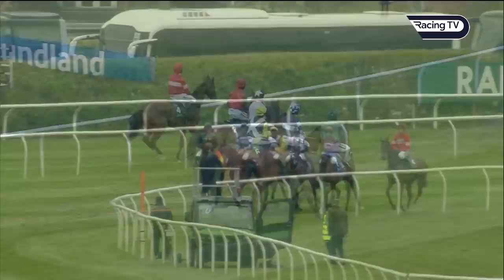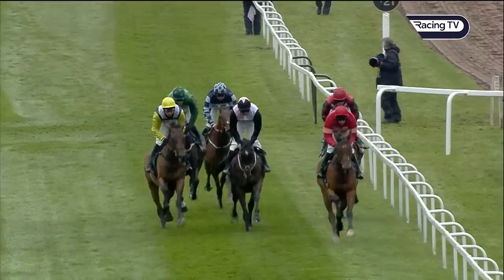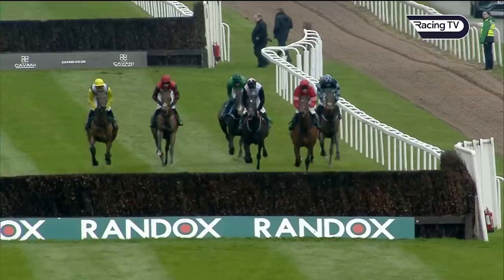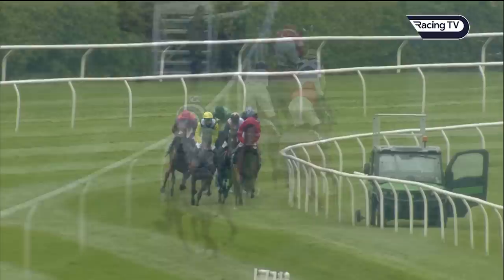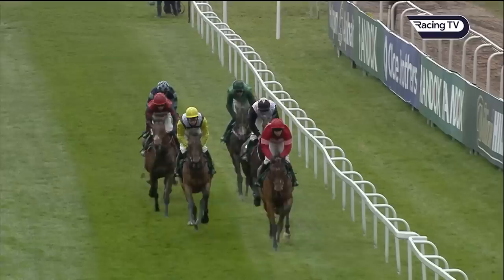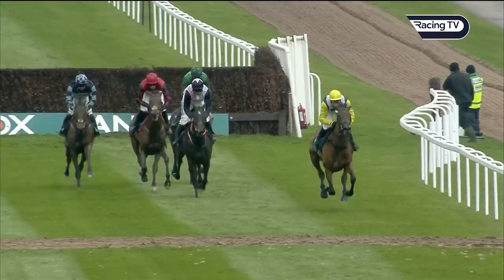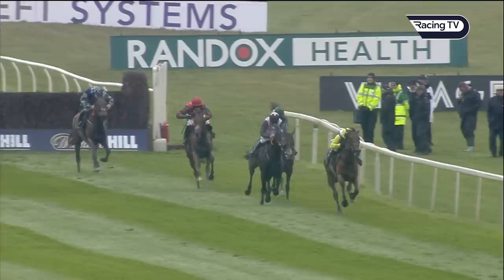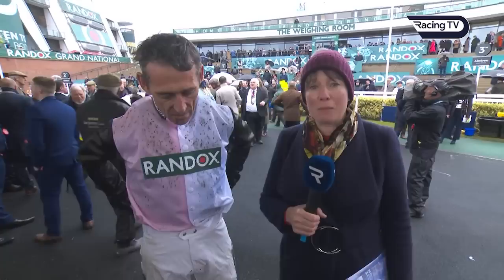Davy Russell 'I was ready to walk away again' | Gerri Colombe wins the 2023 Mildmay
Winning jockey Davy Russell tells Racing TV's Lydia Hislop that after a tough time at the Cheltenham Festival, he was ready to give up riding again - only for Gordon Elliott to encourage him to keep going.

They spoke after Gerri Colombe's easy success on the opening race on the second day of the 2023 Randox Grand National meeting.